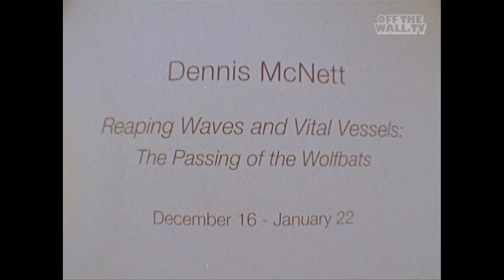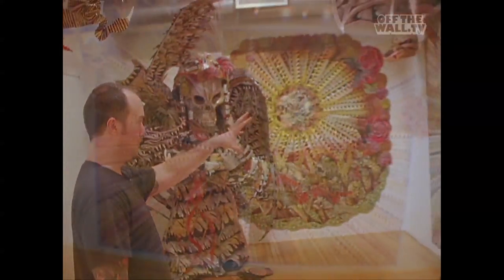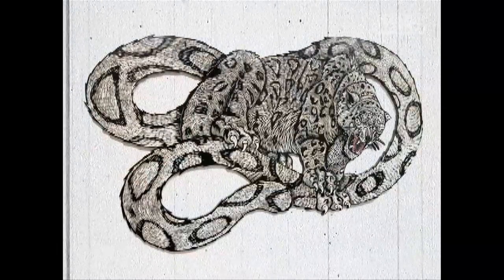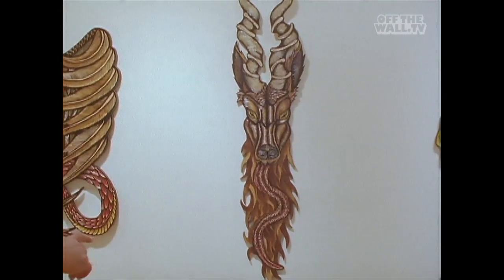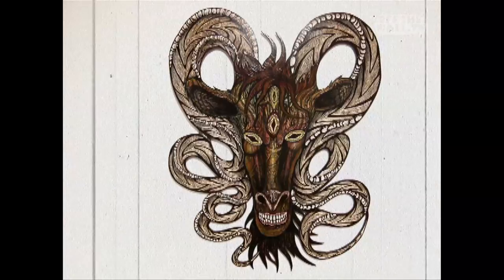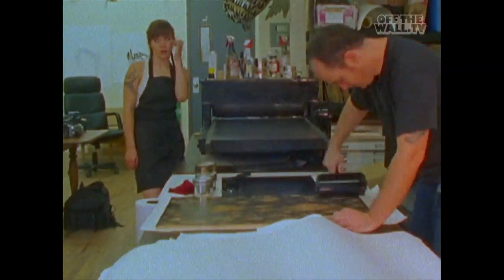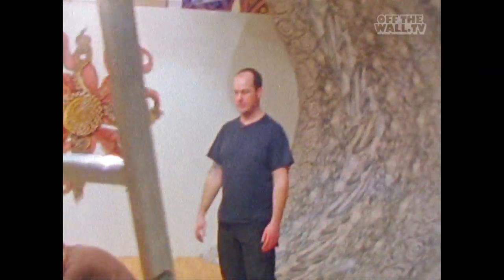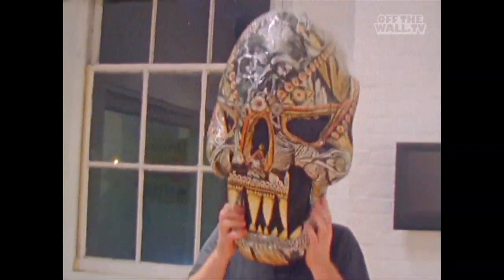Time and Space: Dennis McNett - Episode 8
In the 8th installment of Time + Space, Dennis Mcnett makes final preperations for his art show. Dennis talks about specific pieces in the art show including a giant wooden wave that crashes down on memorial viking ships. Only one episode left to go. January 2011